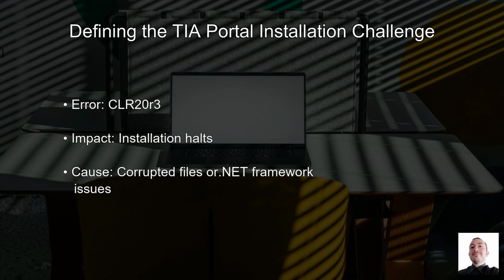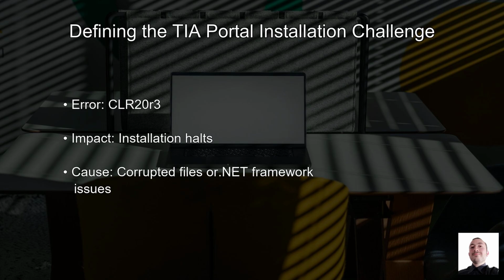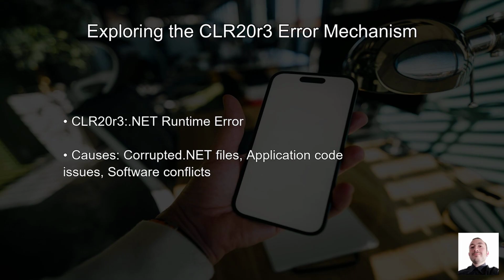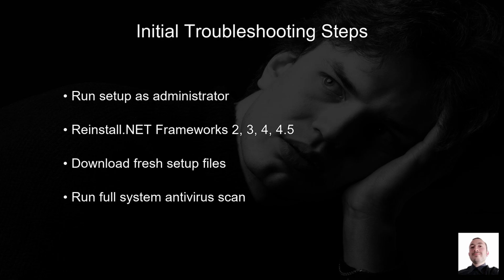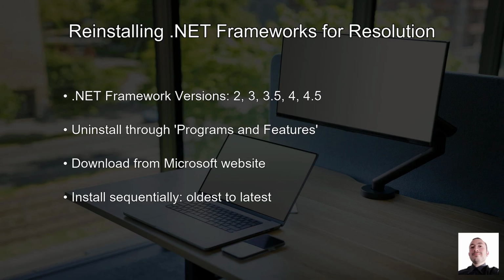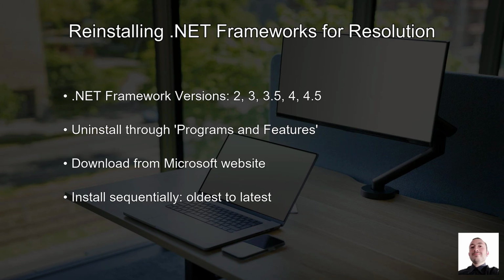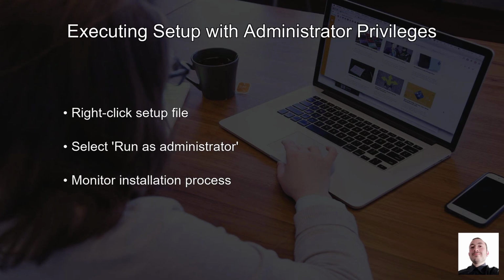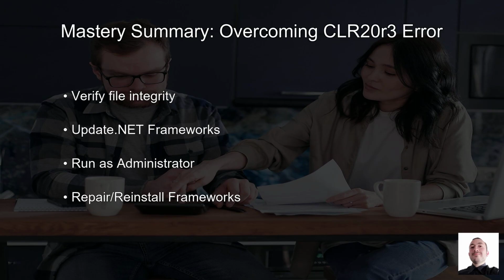Fix TIA Portal V14 Installation Error CLR20r3: Step-by-Step Guide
Welcome to our comprehensive guide on resolving the TIA Portal V14 installation error CLR20r3.

In this video, we'll walk you through the entire process to ensure a smooth installation.

Here's what we'll cover:

📌 : Understand the common issues faced during the installation of TIA Portal V14.

📌 : Dive deep into what the CLR20r3 error is and why it occurs.

📌 : Learn the first steps to diagnose and potentially resolve the error.

📌 : Follow our guide to reinstall .NET Frameworks, a crucial step in fixing the error.

📌 : Discover how running the setup with the right privileges can solve the problem.

📌 : Recap the steps and tips to ensure you can overcome the CLR20r3 error with confidence.